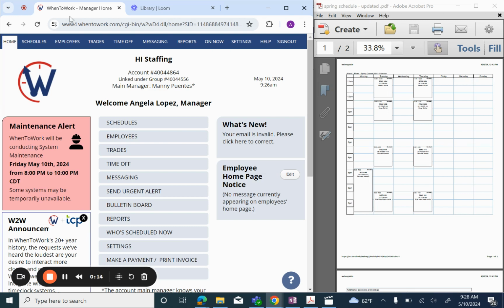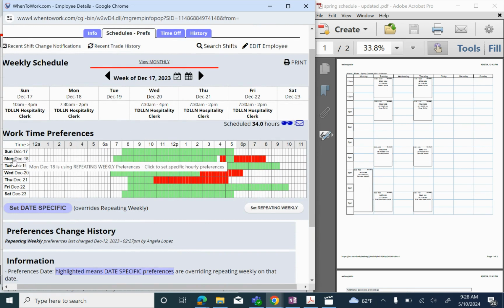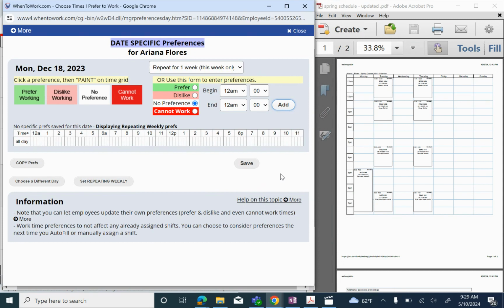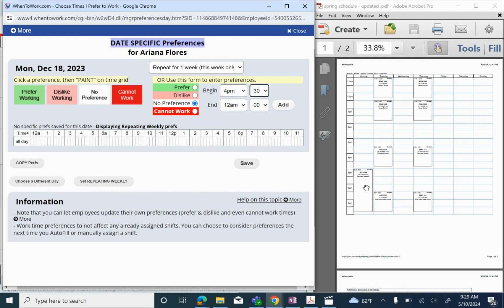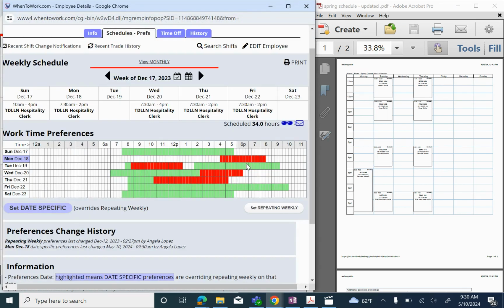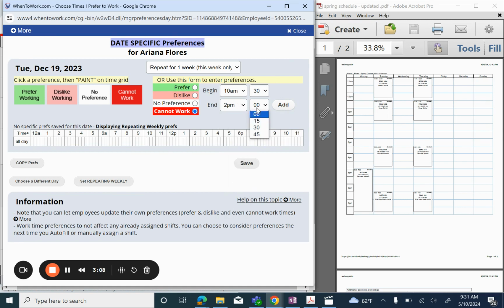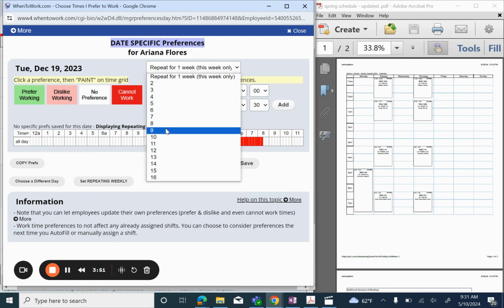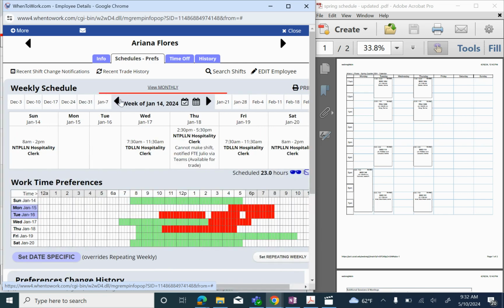When2Work : Setting Weekly Preferences